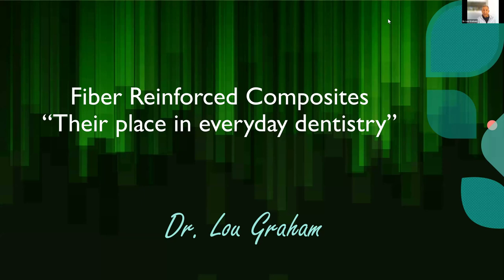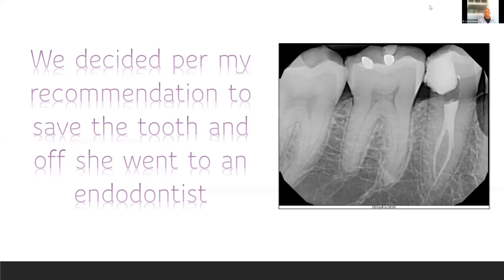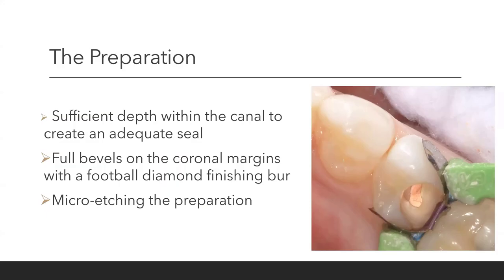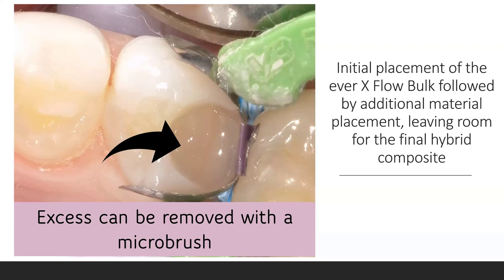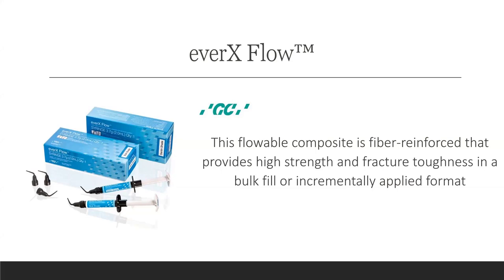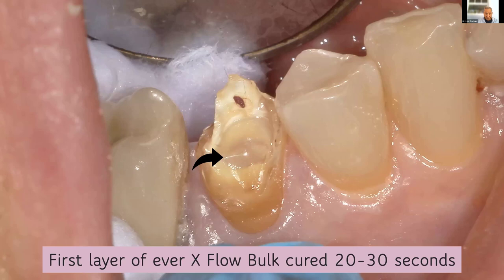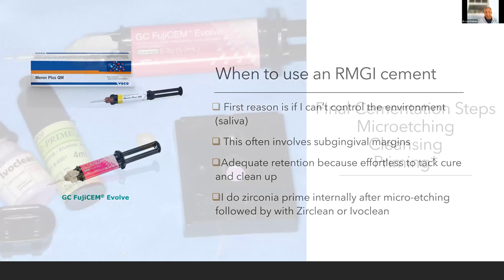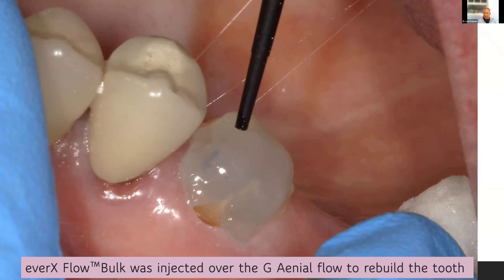Dental Treatment: Short Fiber Reinforced Composites | Jan 14, 2022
Course Summary
As general practitioners, we have common restorative challenges that all too often ask the question, composite or full coverage? These include restorative preparations that are far more than half the buccal/lingual isthmus width, or how best to rebuild root canaled treated teeth. In this 1-hour video with Dr. Lou Graham, you will learn how to tackle these daily challenges and focus on the benefits of short fiber reinforced composites and the solutions they bring.

Learning Objectives
1. See the latest step by step techniques on large direct restorative class 1 and class 2 preparations
2. Learn latest approaches to restoring endodontically treated teeth with step by step clinical casework

This is Module 2 of a three-part program.